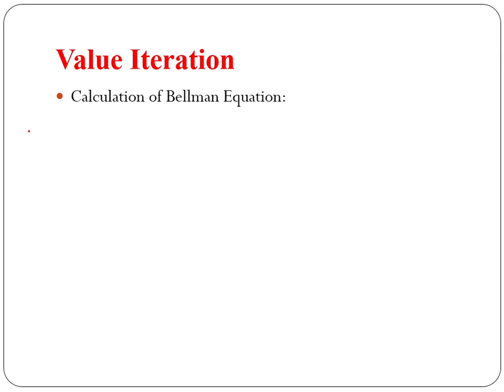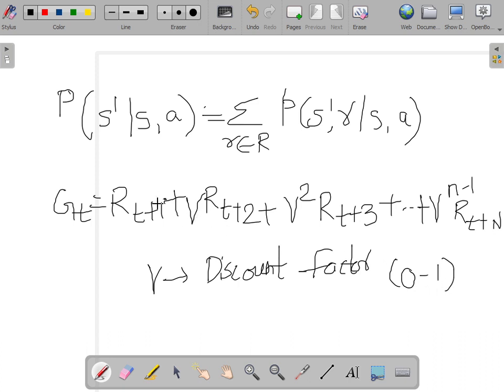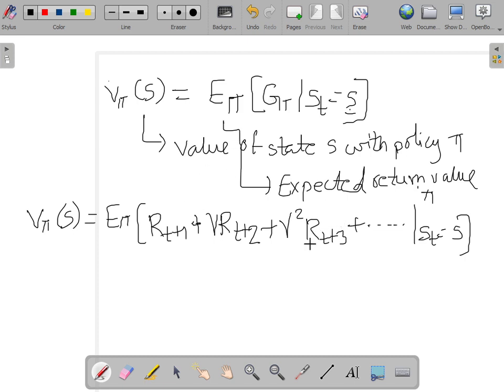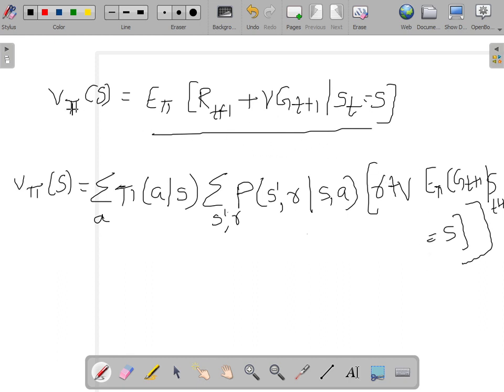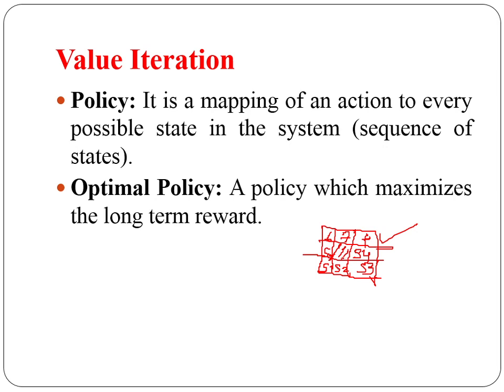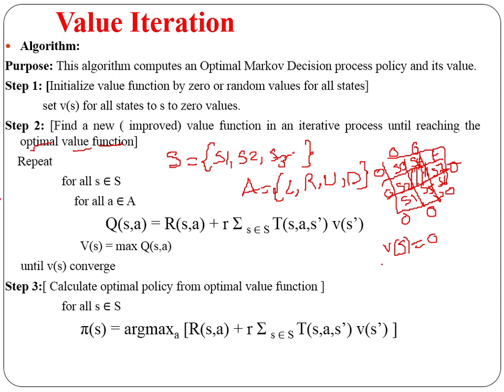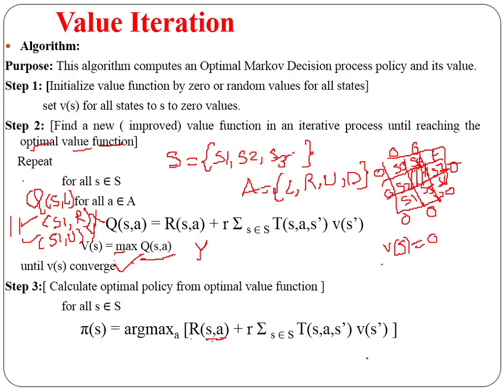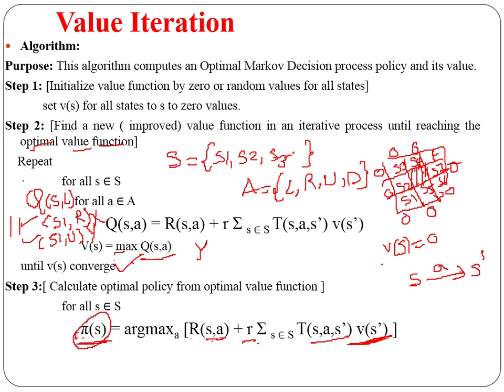37.Value Iteration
In this video the following topics covered:
1. Calculation of Bellman equation
2. Value Iteration Algorithm